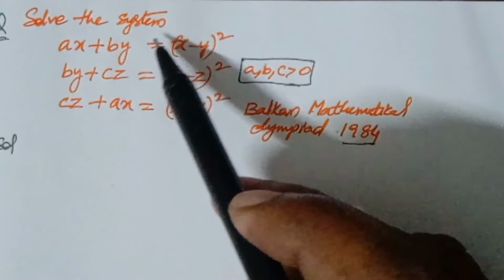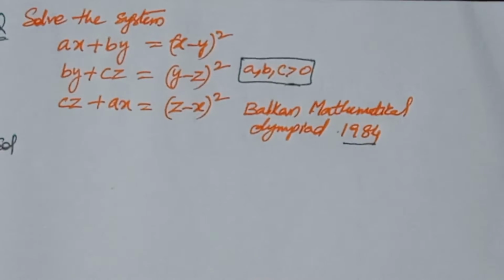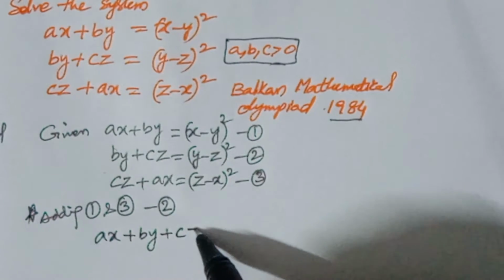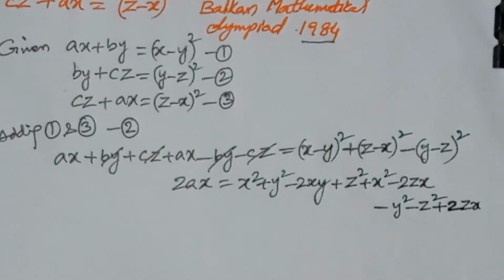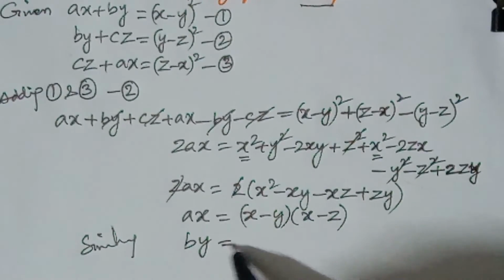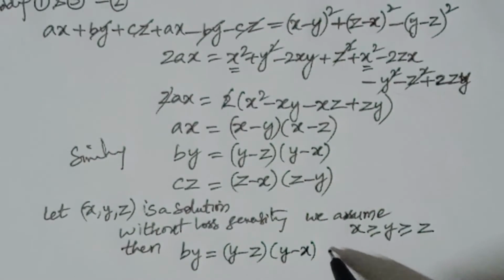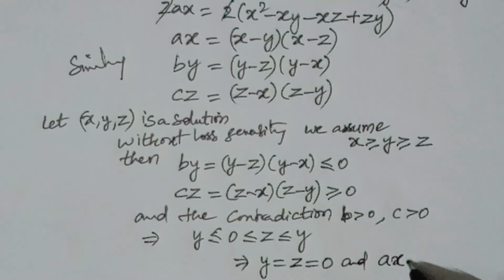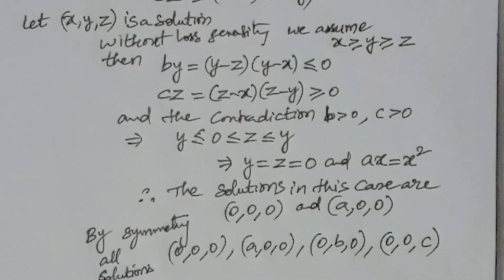Balkan Mathematical Olympiad(BMO)|1984|Solve the System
Balkan Mathematical Olympiad(BMO)|1984|Solve the System@AyaansMath

OlympiadExam
Math olympics
olympiad exam
math olympiada
British Math olympiad
olympics math
olympics mathematics
mathcounts
math at work
Exponential equation
Linear equation
Radical equation

Thankyou,
Ayaan sir
yourever

UCnEHtO0JF9SsuoLyAmz6fa